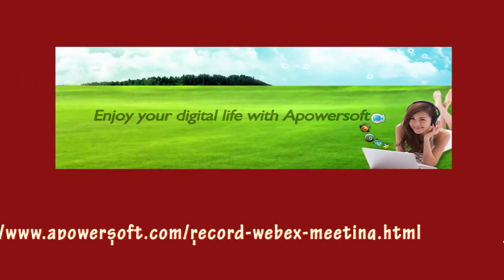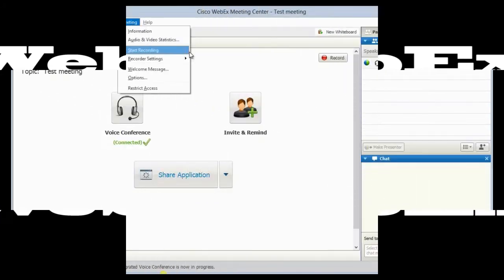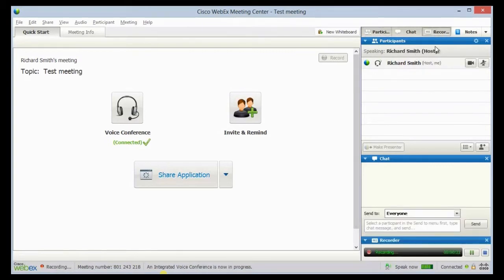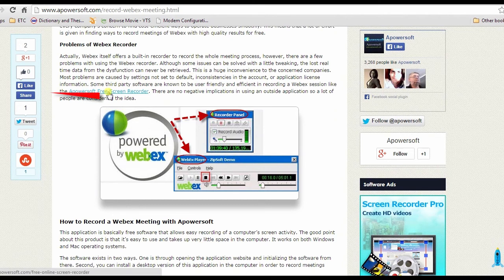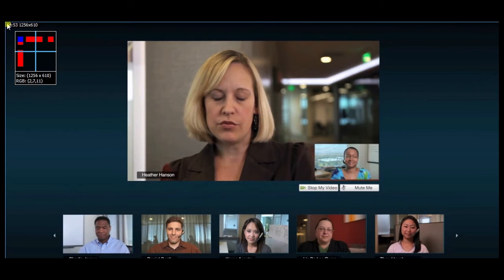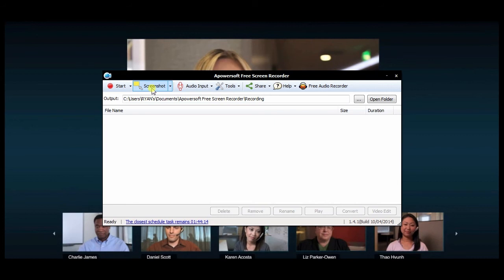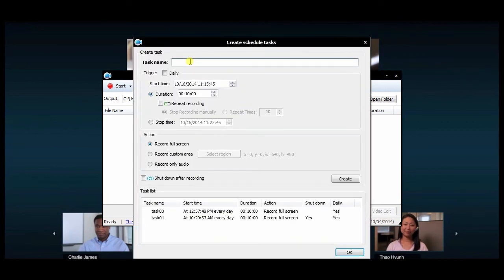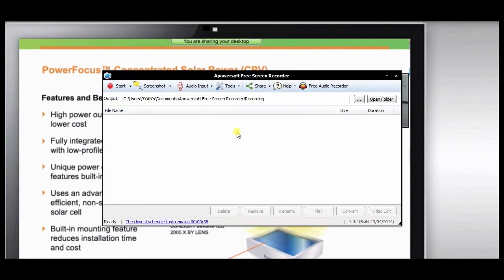Free Ways to Record Webex Meeting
Webex is a great tool for people to have meetings online. Recording Webex meetings enables people to review some importance information discussed in the meeting at a later time. Watch this demo and learn how to record Webex meeting.